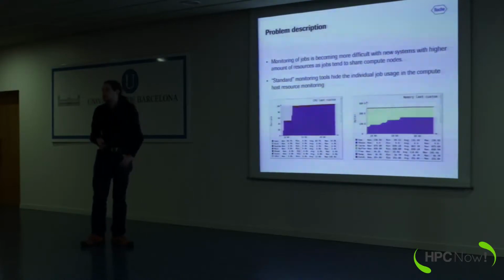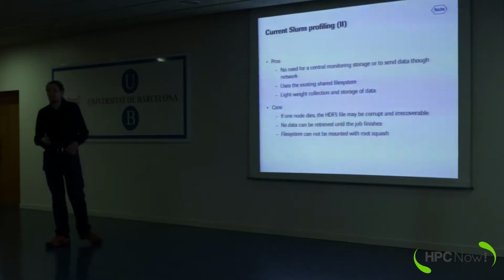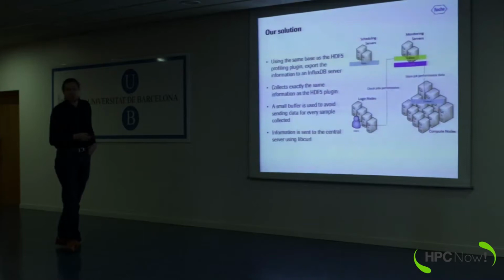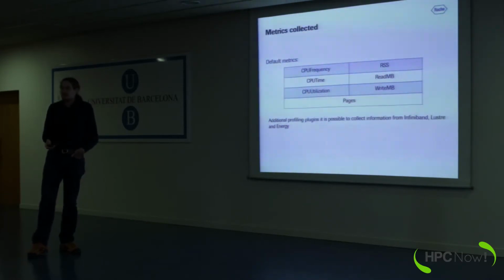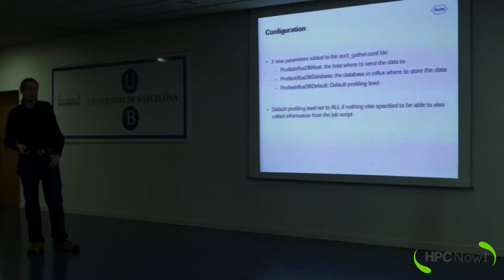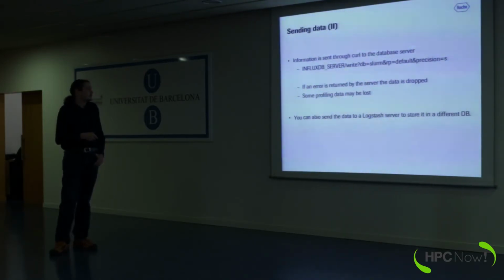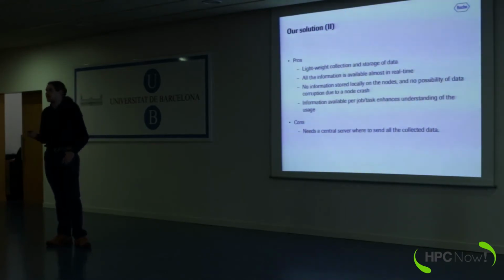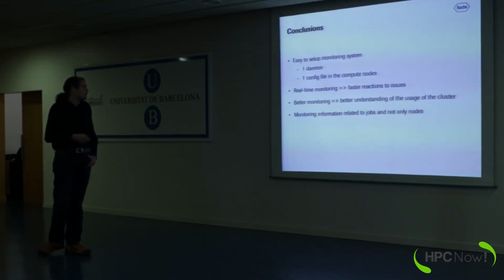Carlos Fenoy (La Roche) - Introduction of a near real-time monitoring plugin in Slurm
With the increasing number of cpu cores in compute nodes of high performance clusters, proper monitoring tools become essential to understand the usage and the behavior of the applications running in the cluster.

In this work a new approach to near real-time monitoring is presented, using the Slurm profiling plugin to display resource usage information for each of the processes running in the cluster. This data improves the understanding of the applications running and can help in highlighting to the user any application-related issue.